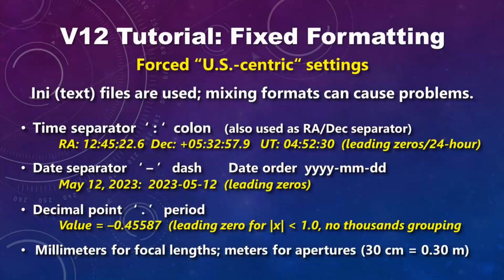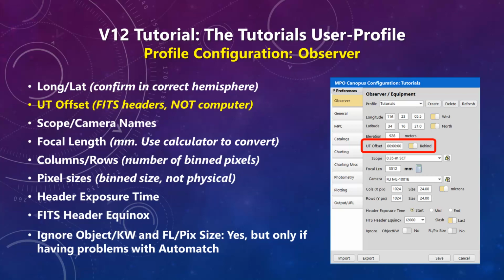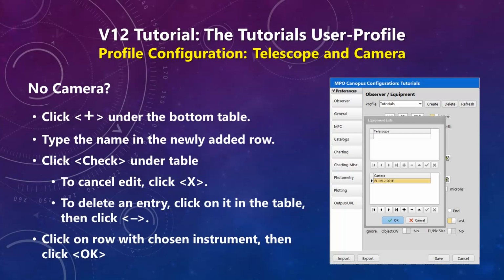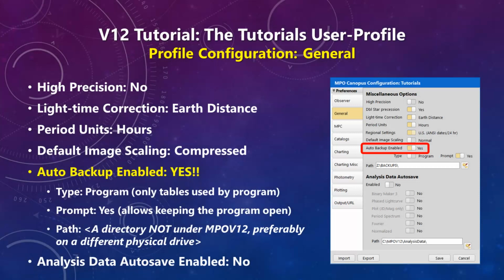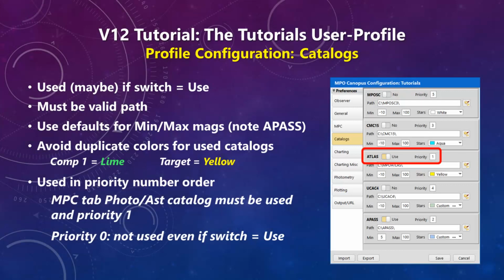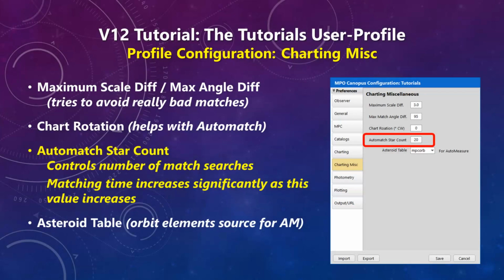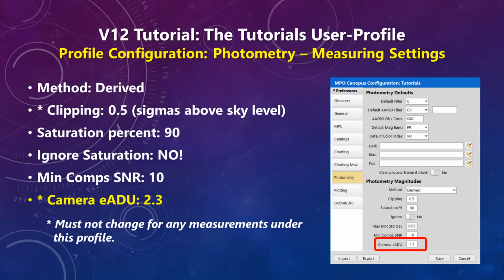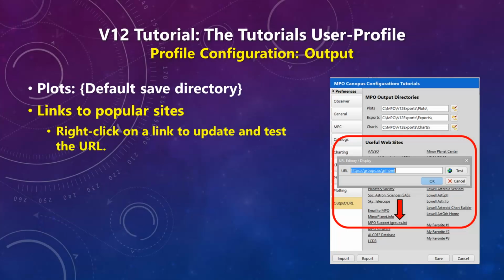MPO v12 Canopus Tutorial: Creating a v12 Tutorials User-Profile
A step-by-step guide to creating a user-profile in v12 MPO Canopus that is used for many of the tutorials, especially those involving asteroids.